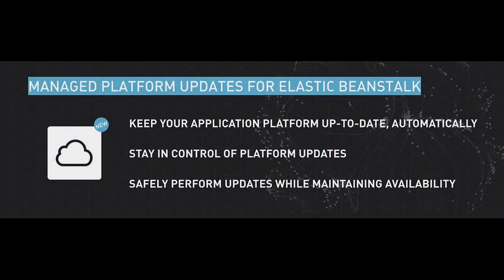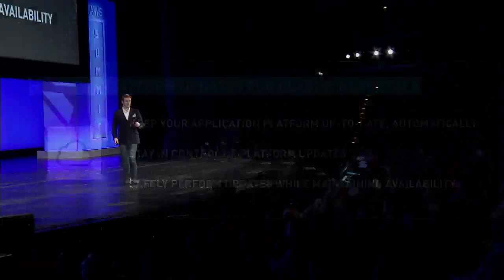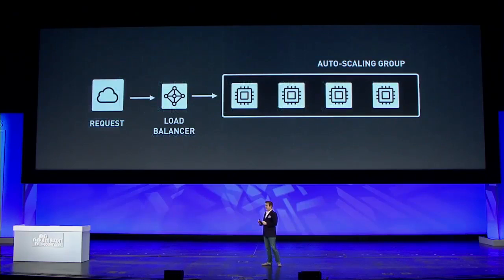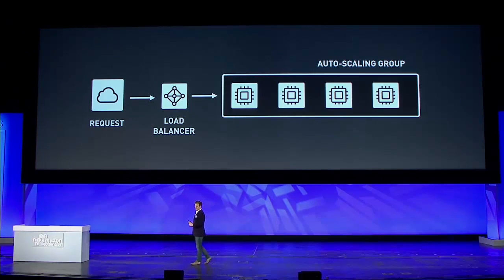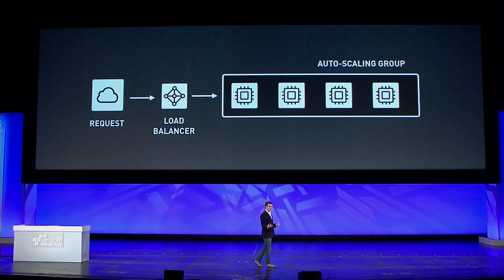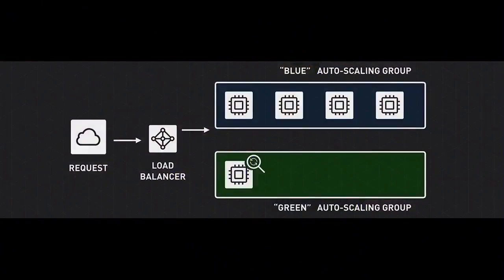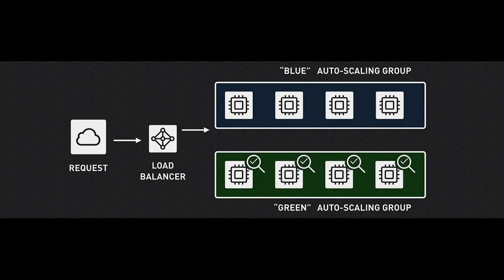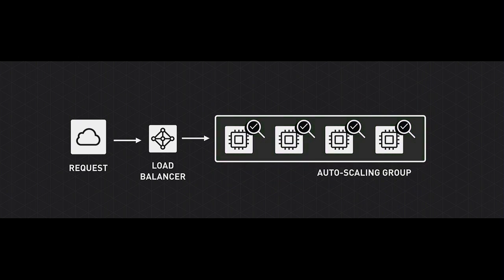Introducing Managed Platform Updates for AWS Elastic Beanstalk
This new feature enables AWS Elastic Beanstalk to automatically perform platform updates for your application environments. After enabling managed platform updates, you no longer have to worry about keeping up with new patches or updates for the platform running your application.